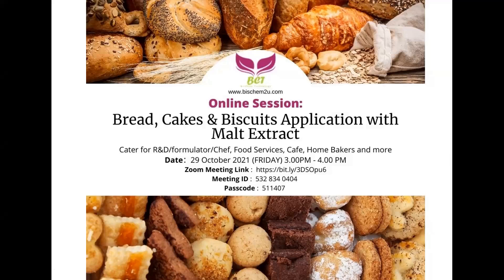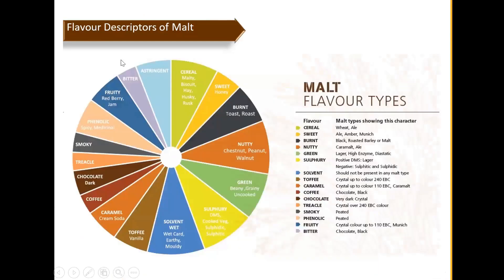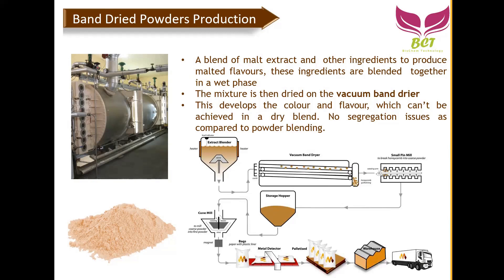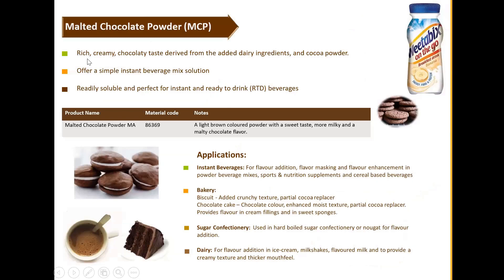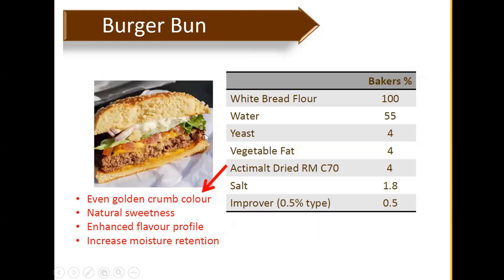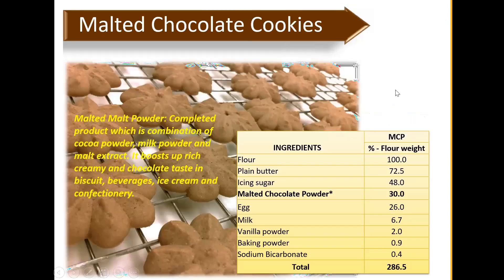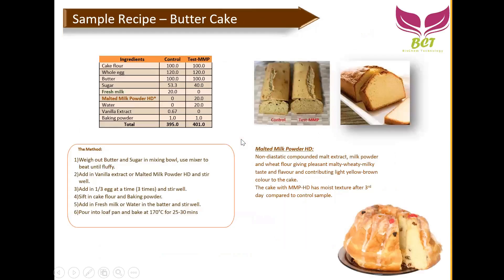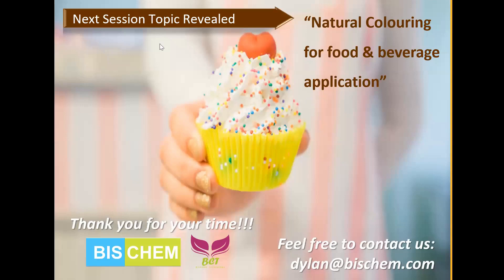Online Webinar: Bread, Cakes & Biscuits Application with Malt Extract (29/10/21)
"Unlock the knowledge in crafting bread, cakes and biscuits with Muntons Malt Extract!!"
This video is cater for both existing and new malt extract users that covers the brief introduction to the largest malt ingredients manufacturer, Muntons, the basic, background and benefits of using malt extract, as well as demonstration of various application recipes and example of market products.